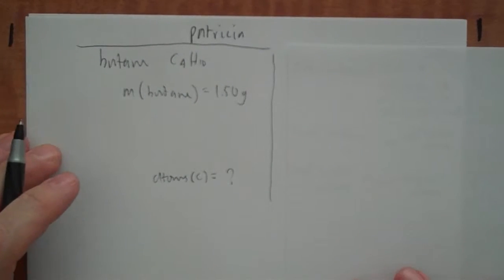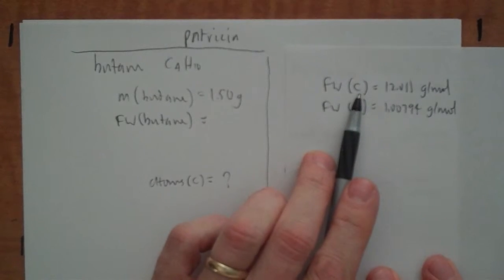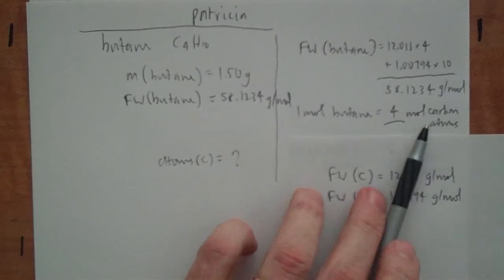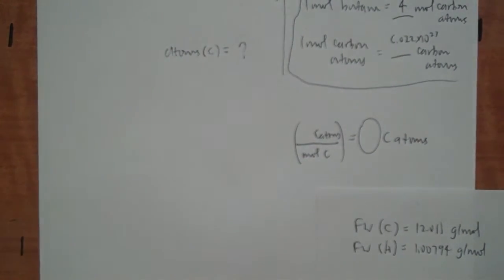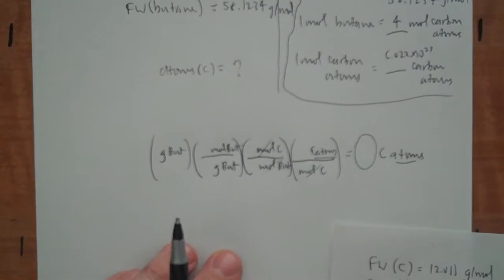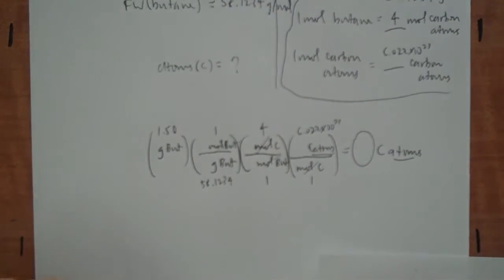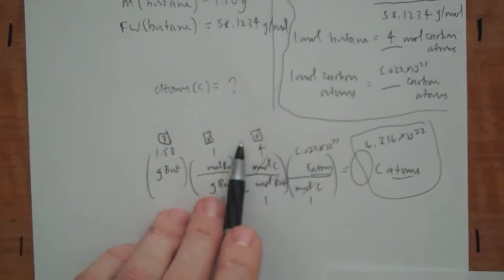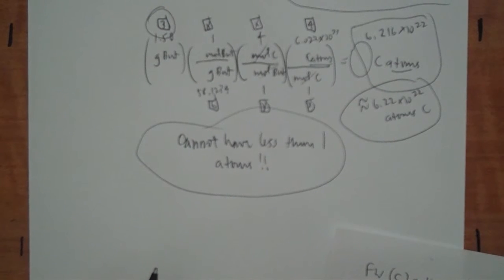1211 160202 Mass2Atoms